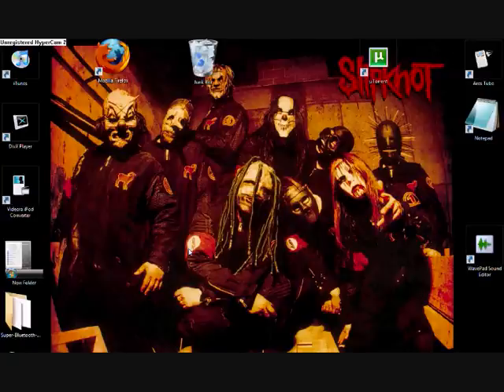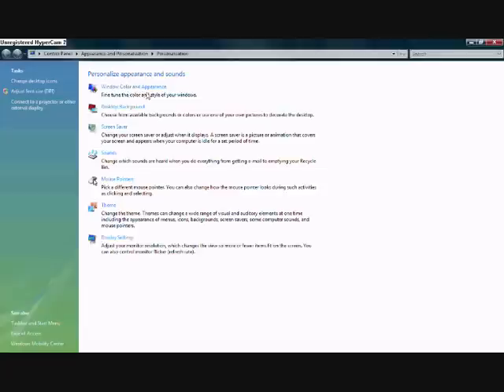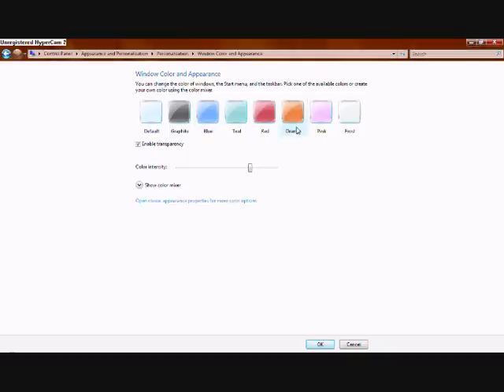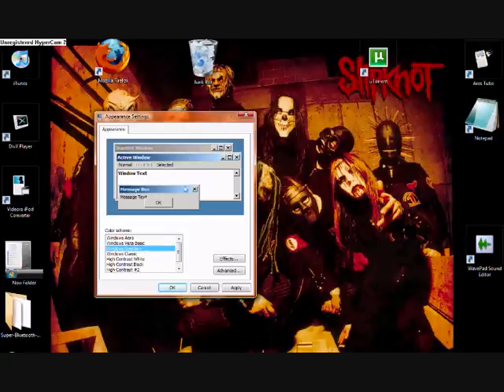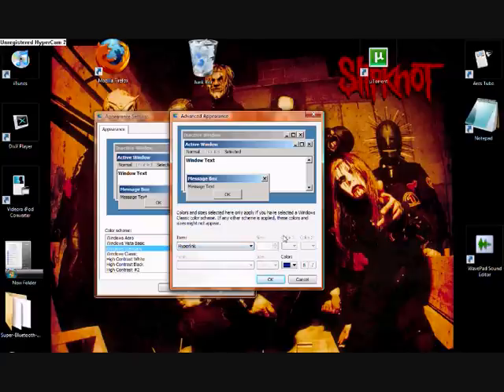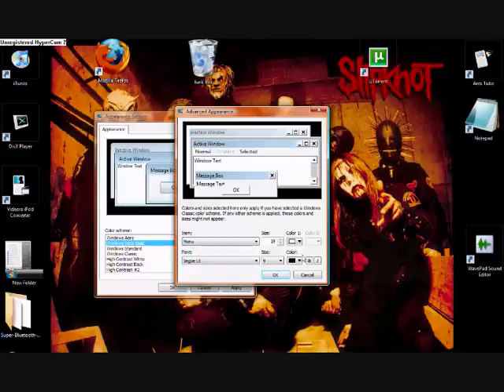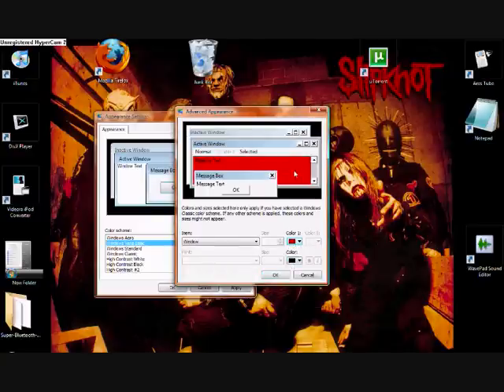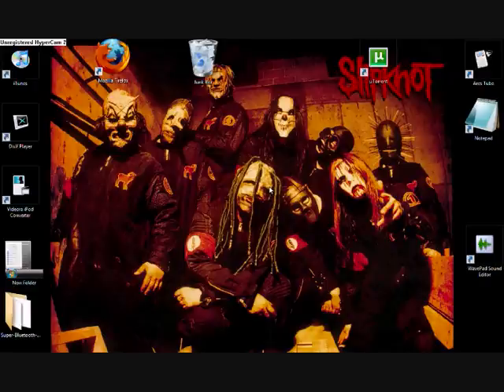Make vista better looking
this is just to help you make your pc better. at the point you cant see what i am clicking i am clicking window.